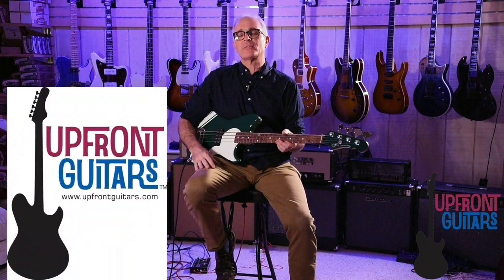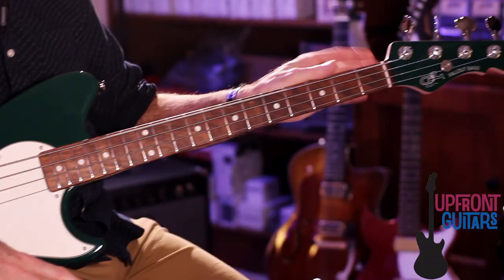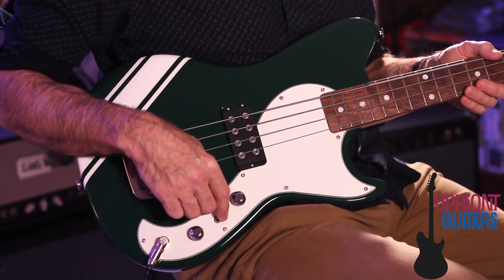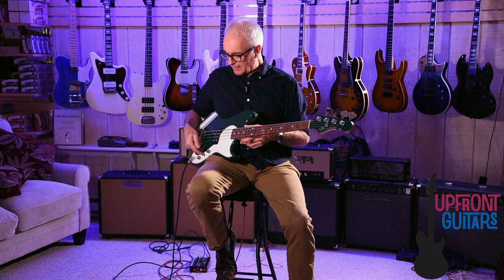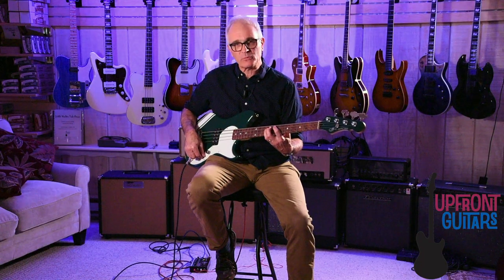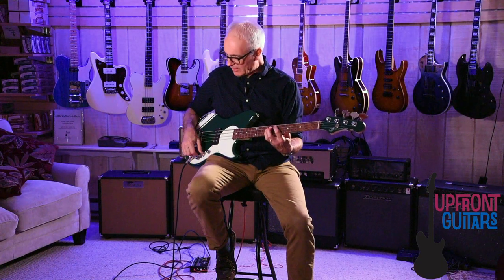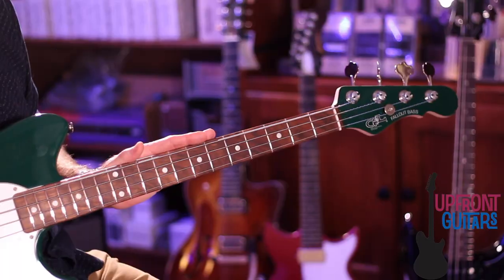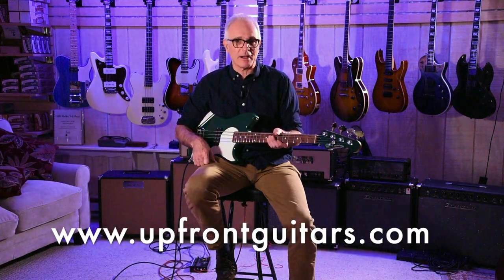G&L Fallout Bass overview with UpFront Guitars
UpFront Guitars takes you through a quick overview of the G&L Fallout Bass. This is G&L's first short scale bass, and is "based" on their popular Fallout body style. In stock now at upfrontguitars.com